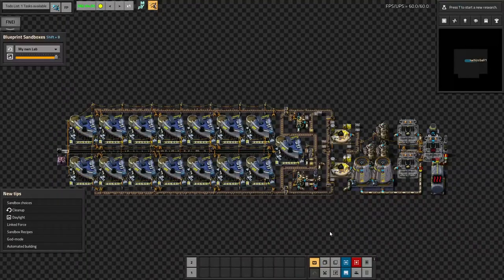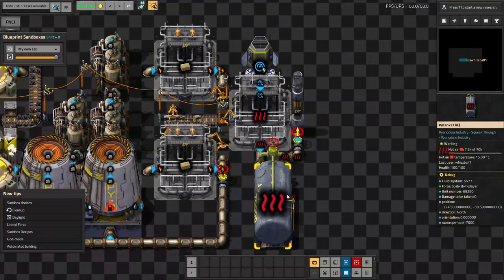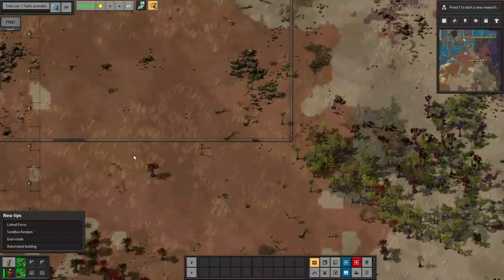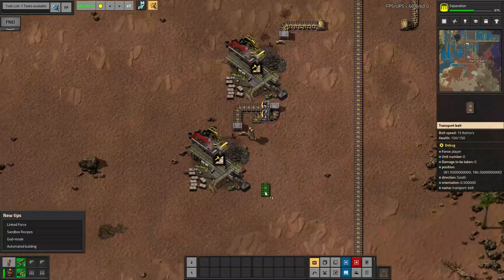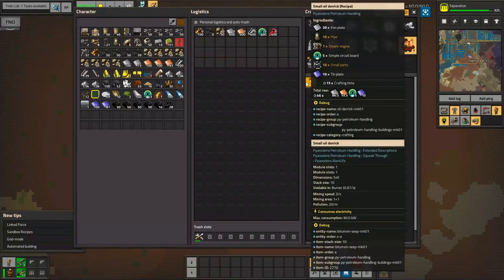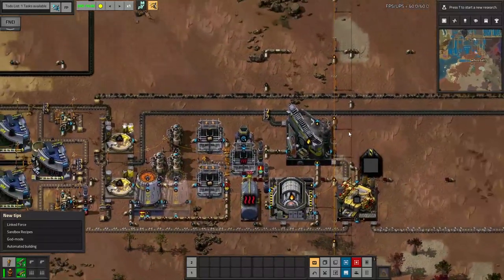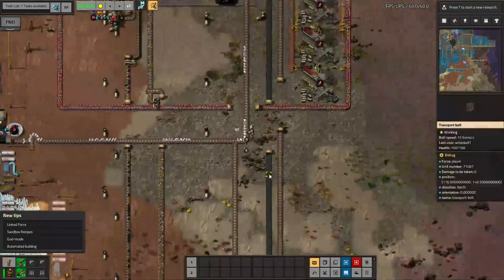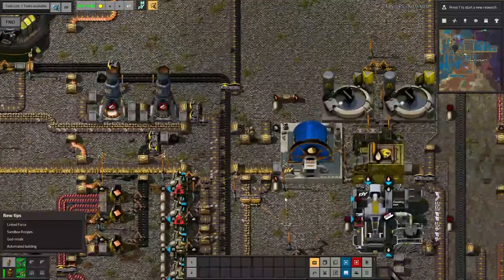PyAE Beta Supershorts #15: Coal Processing with Byproducts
In this fifteenth episode, I set up a coal processing system that makes coke, extra crushed coal, and steam from coal dust. It also makes hot air and cold coke oven gas, and the excess tar from the excess coke is turned into asphalt with the help of gravel from a stone processing system. I also start making drilling fluid in preparation for mining bitumen seeps.

In the next episode, I'll make fuel oil from bitumen seep, plan out my bus, and make a wood farm for it.

As always, if you have any feedback or tips, please let me know so I can tell the viewers! And please like or comment on the video to help me in the algorithm.

The PySuite is a series of complexity-enhancing mods for Factorio, which add a large number of interesting processing chains. PyAE adds alternative energy generation.